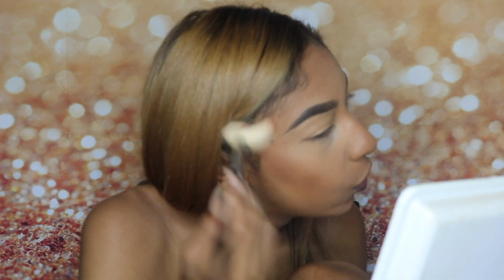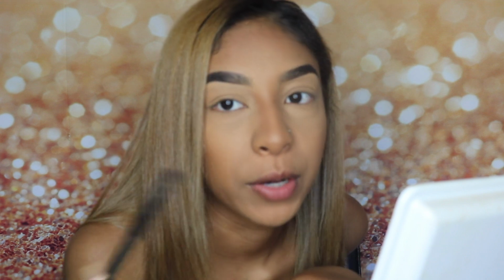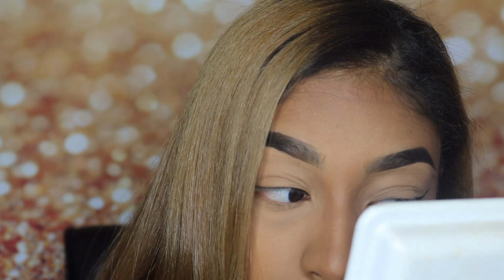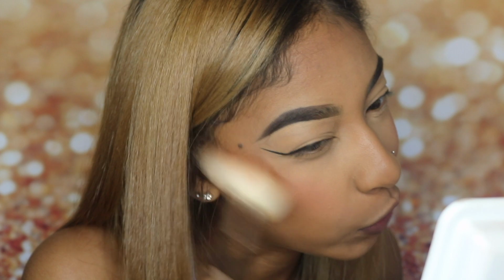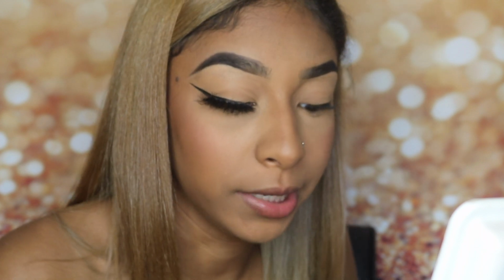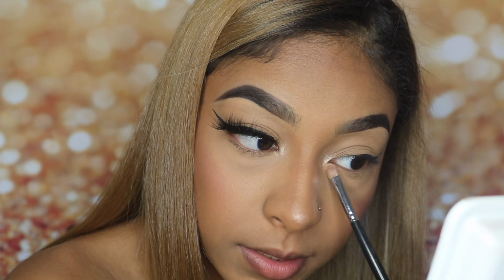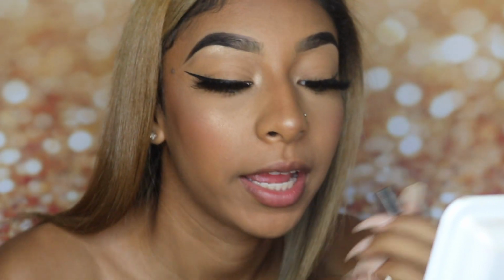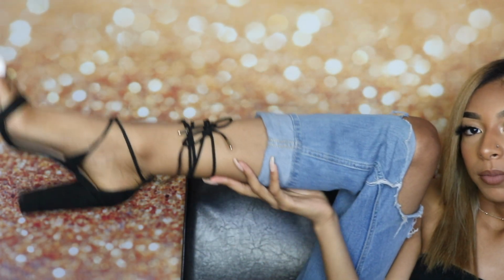BASIC TO BADDIE TUTORIAL 🦋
Angelic ♡
instagram: itsleekleeek | snapchat: angelicloves1d